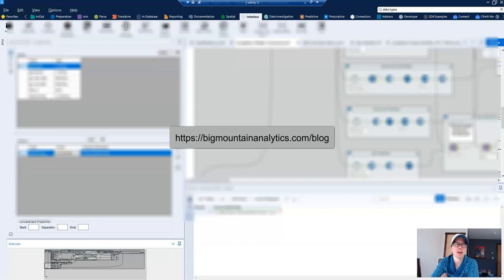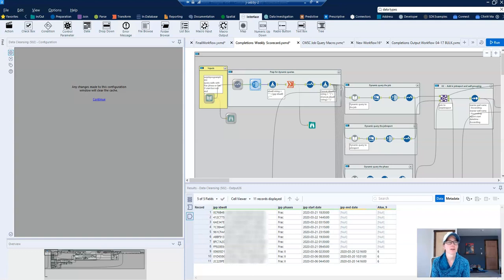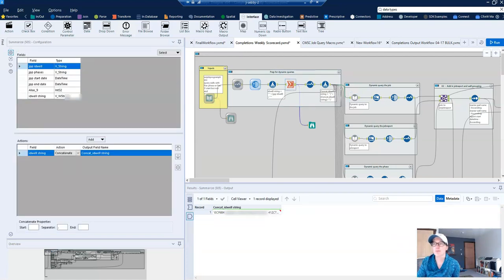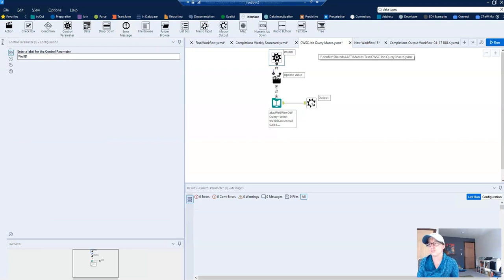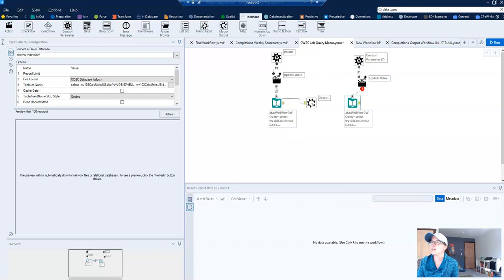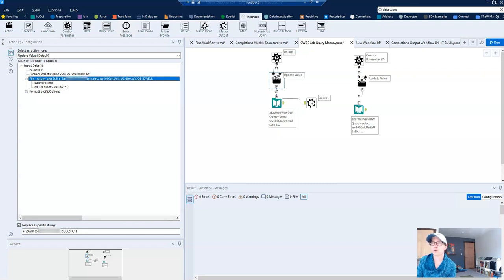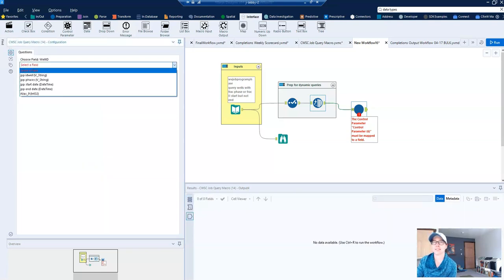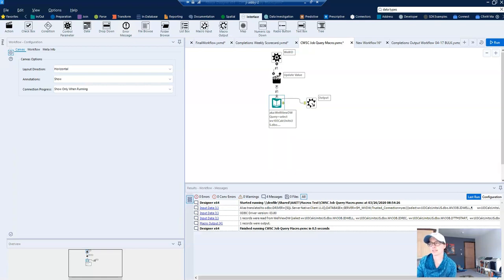Alteryx - Feed a Dynamic Query with a Batch Macro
This video is explains how to use a dynamic query to feed a batch macro in Alteryx.   It is part of this blog post